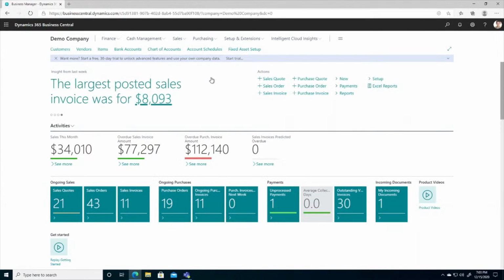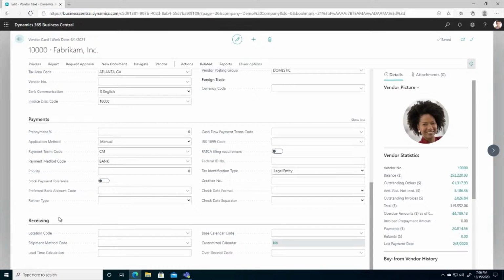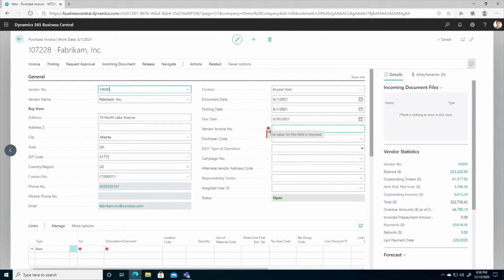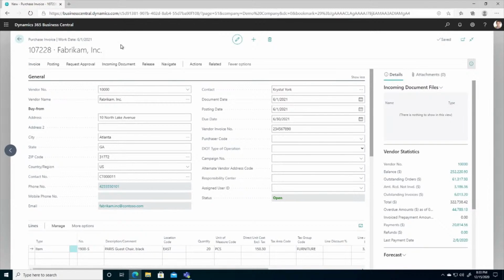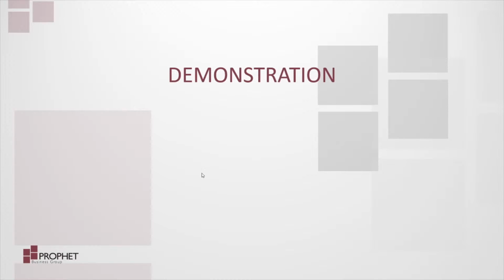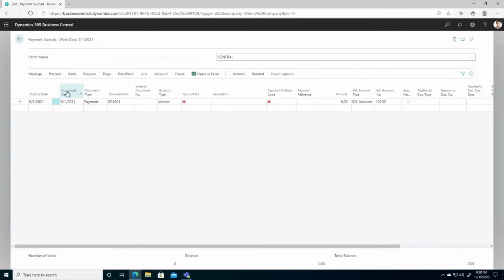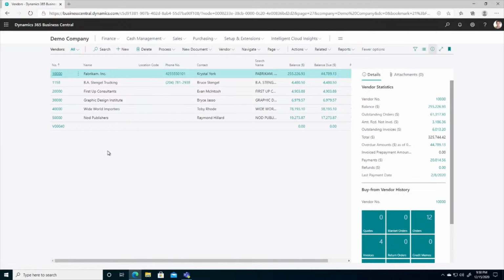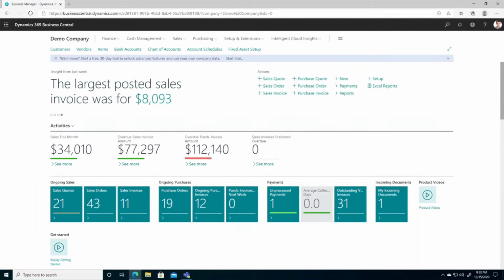[Payables Flow] Microsoft Dynamics 365 Business Central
Get started entering a basic vendor invoice into Microsoft Dynamics Business Central and process payments for open invoices.